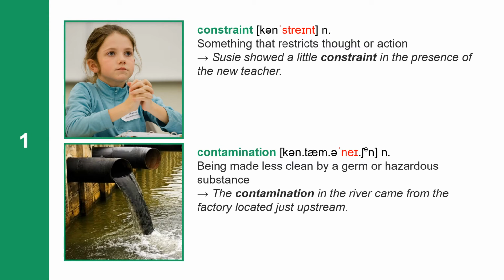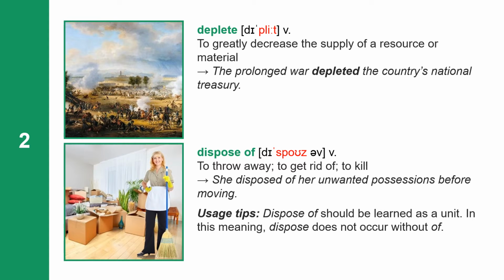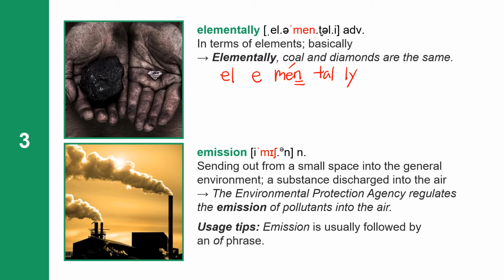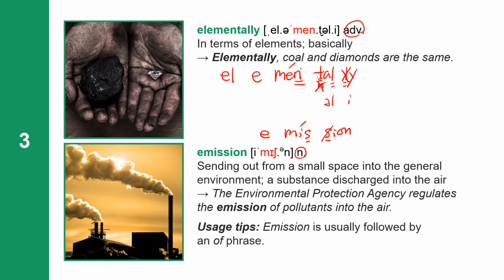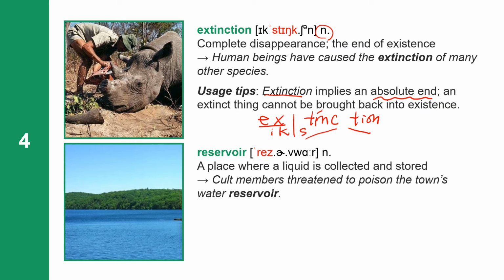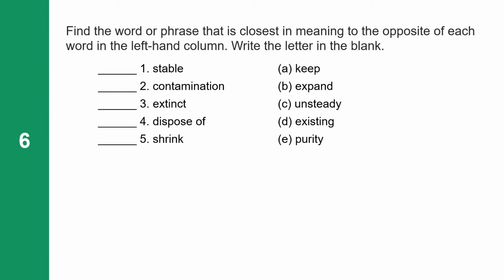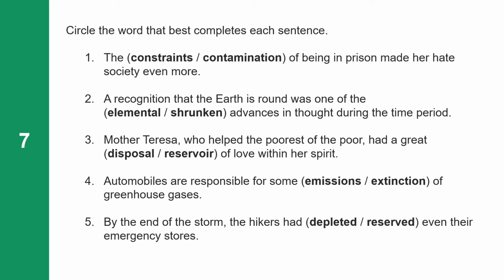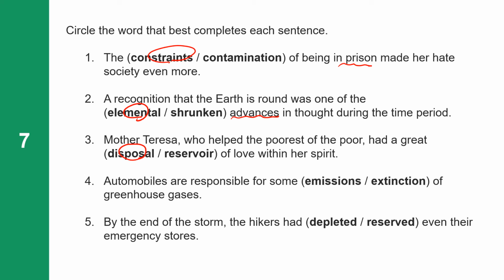TOEFL 400 Words - 4